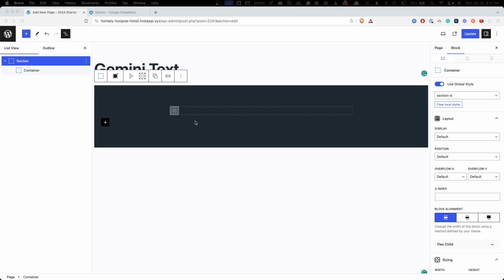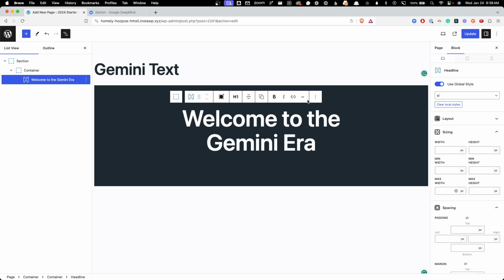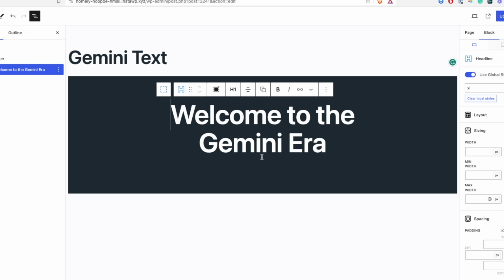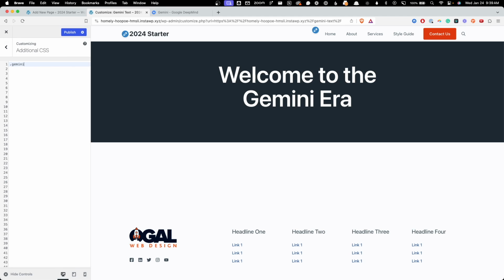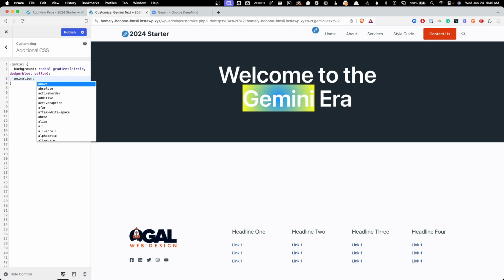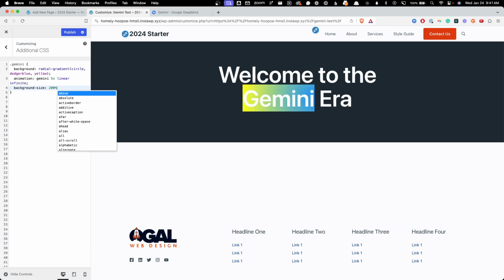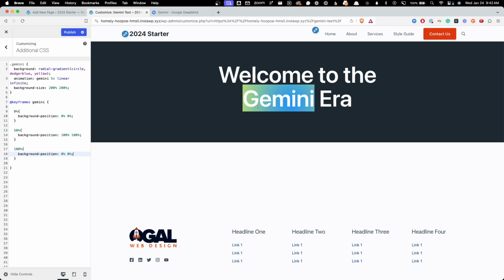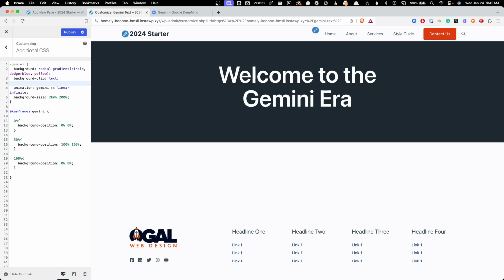Animate Your Text Color - The Next-Level Way To Highlight Text with Simple CSS!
In today's video, I'm going to show you how to create an animated gradient text-effect using some simple CSS!

It's a easy and subtle way to breathe a little life into any design!

👏 COMMUNITY

(voted best WordPress community!):

🔴 EVENTS

🎁 PRODUCTS

🤖 MISC